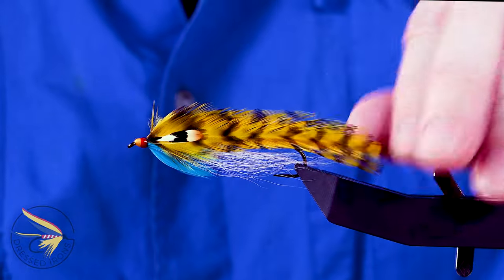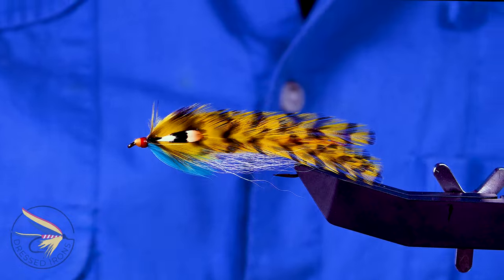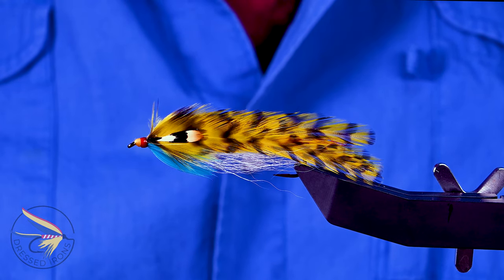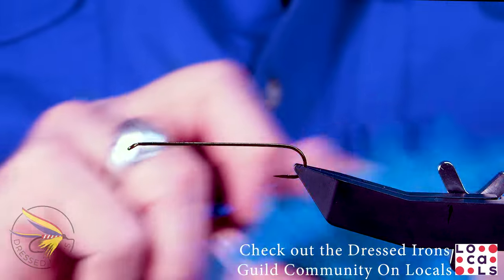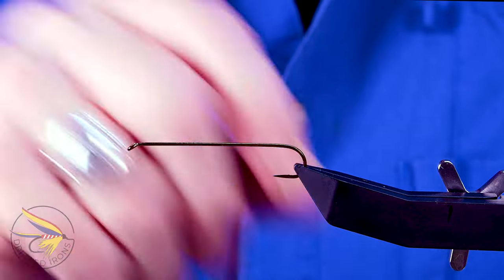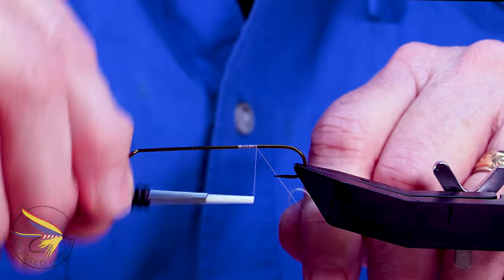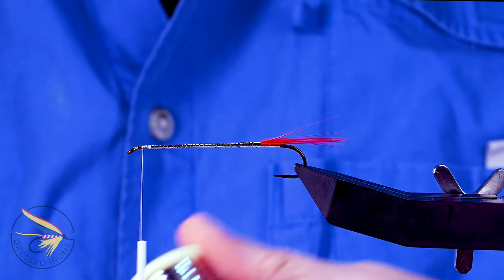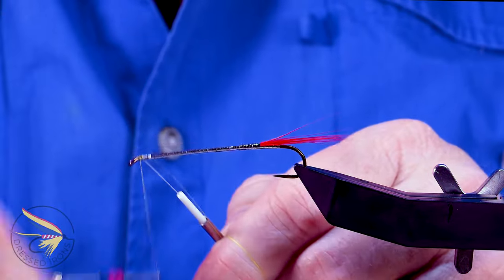Tying the P. L. B. #2 - Dressed Irons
Step by Step showing you how to tie the Carrie Stevens streamer the P. L. B. #2.

Join a growing fly tying community on Locals - Dressed Irons Guild

Hook:               Mustad R79, #4
Thread:            Wapsi UTC Ultra Thread 140 Denier White, Euro 12/0 Thread, Yellow, Danville 6/0, Red
Tail:                  Red Hackle
Body:               Danville Silver/Gold Mylar Tinsel, #12, Silver
Underbelly:     Bucktail, White
Throat:             Schlappen, Light Blue
Wing:                4 Grizzly Hackles dyed Yellow
Cheek:             Jungle Cock
Head:               Red followed by Gold

Another streamer fly Carrie Steven created for a good friend Paul Leonard Bean. The P. L. B. #2 is a simple streamer to tie and a good one to learn how she tied her streamers.  Coming in the future will be the P. L. B. #1. - Enjoy

You'll want to hit the "bell" icon so you get notification when new videos are released.

! My thanks to everyone who supports Dressed Irons !

You can also help support Dressed Irons by joining the Dressed Irons Guild community over at Locals.  It is a great place for people interested in fly tying and fly fishing to come together and share their knowledge and experience. Dressed Irons Guild

- 50 years behind the vise - The fly tying techniques of Bob Clouser & Lefty Kreh
- Carrie G. Stevens: Maker of Rangeley Favorite Trout and Salmon Flies
by Graydon Hilyard, Leslie Hilyard
- The Art of Tying the Bass Fly by Skip Morris
- Woolly Wisdom: How to Tie and Fish Woolly Worms, Woolly Buggers, and Their Fish-Catching Kin by Gary Soucie
- The Fly and the Fish: Angling Instructions and Reminiscences by John Atherton
- The Founding Flies: 43 American Masters: Their Patterns and Influences, Mike Valla
- Barr Flies: How to Tie and Fish the Copper John, the Barr Emerger, and Dozens of Other Patterns, Variations, and Rigs - John S. Barr
- Fly Fishing for Smallmouth Bass, Harry Murray
- Clouser Flies, Bob Clouser
- Trout, Ray Bergman
- The History of Fly Fishing in Fifty Flies, Ian Whitelaw
- Favorite Flies and Their History - Mary Orvis Marbury
- Forgotten Flies - Paul Schmookler & Ingrid V. Sils
- The Fly Tier's Benchside Reference to Techniques and Dressing Styles Hardcover – Ted Leeson & Jim Schollmeyer

If you would like to make a donation to Dressed Irons to help with the cost of making quality tying videos, follow this